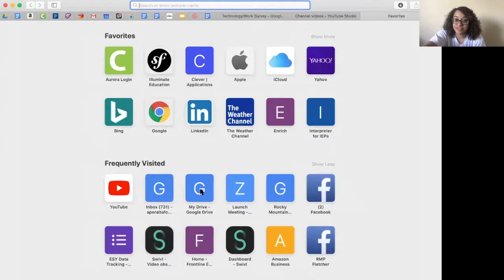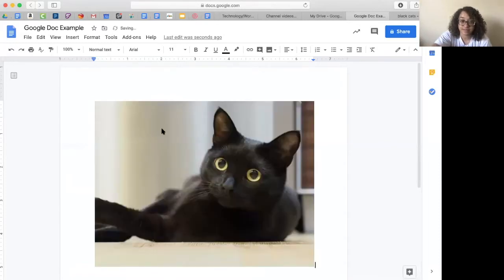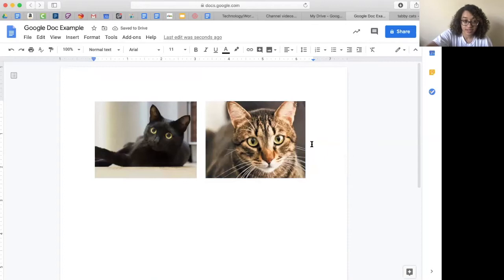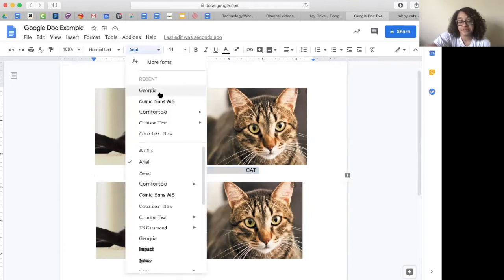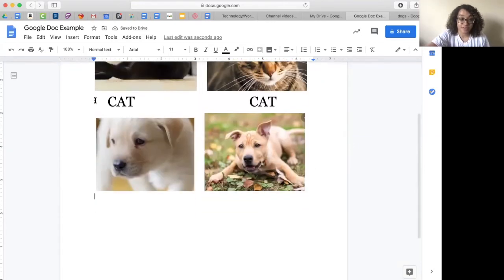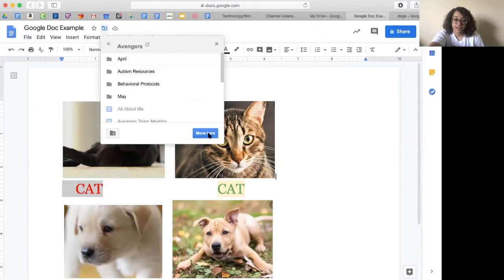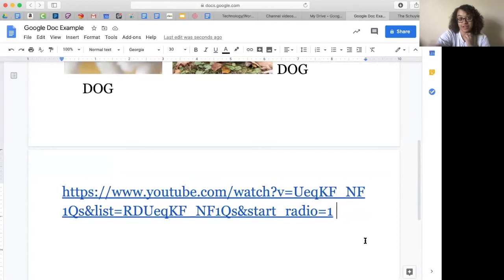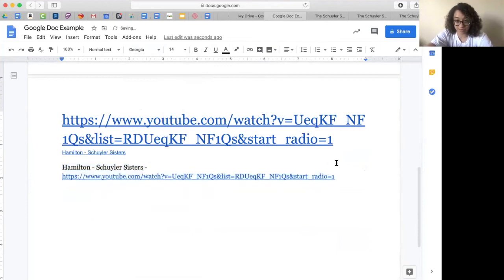Google Docs 101